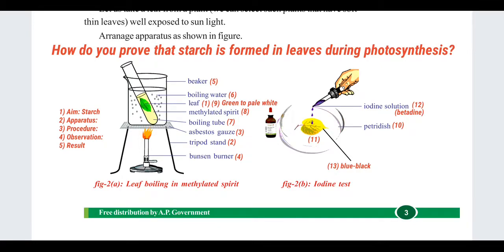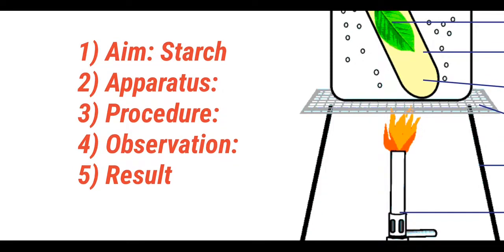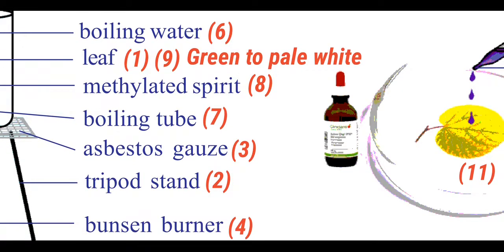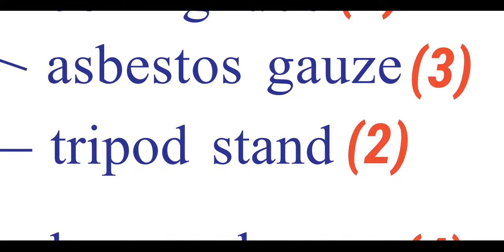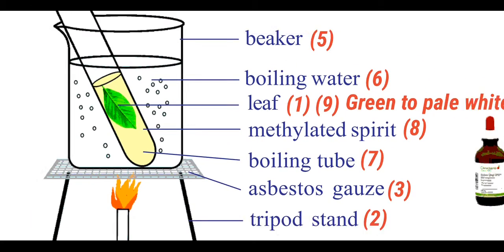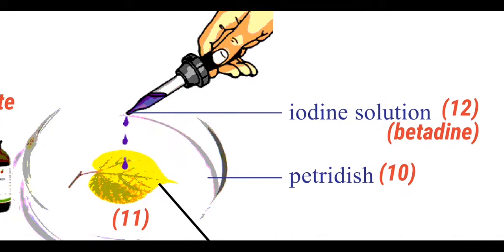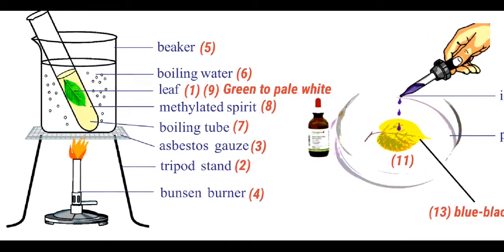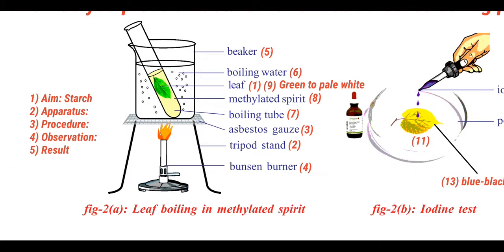Iodine test, starch test, photosynthesis Biology Answer question without byhearting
Leaf prepares starch in the presence of sunlight, chlorophyll, carbon dioxide, and water. Iodine turns starch dark black colour. Learn diagram to write answer without byhearting